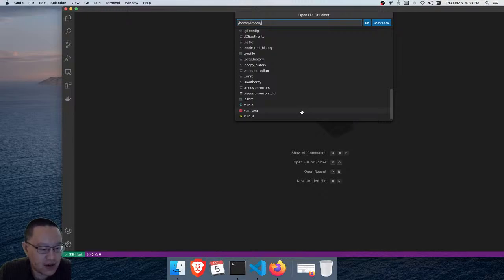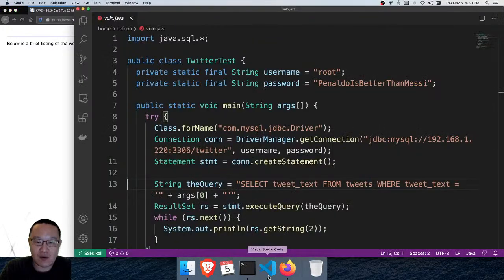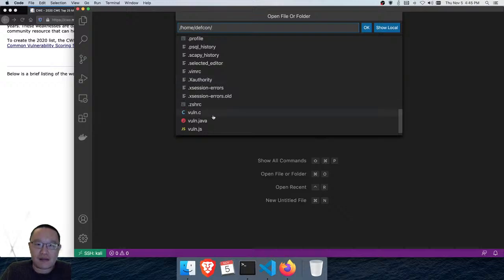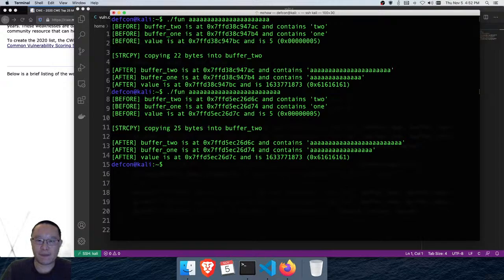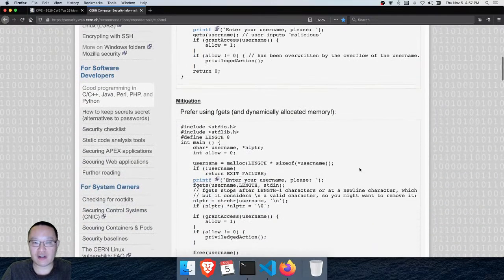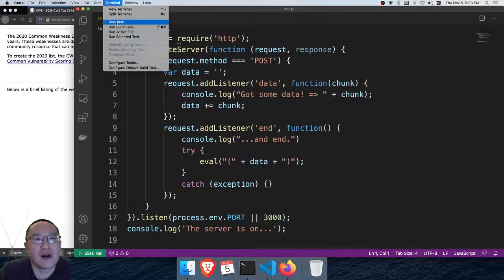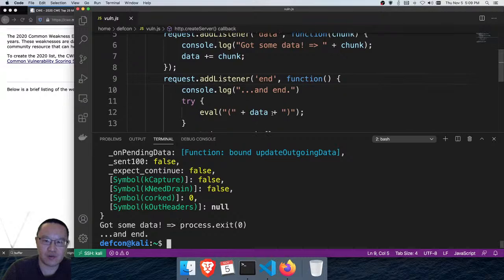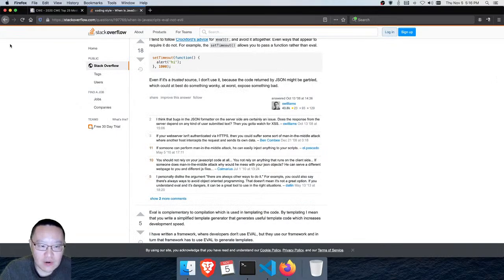Really, Really Bad Code